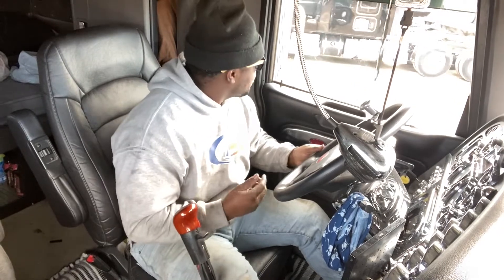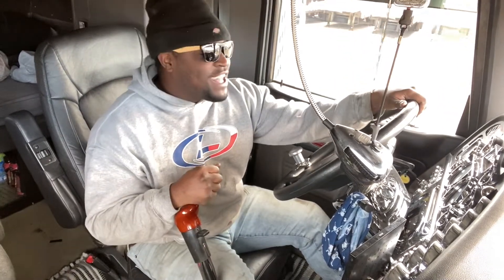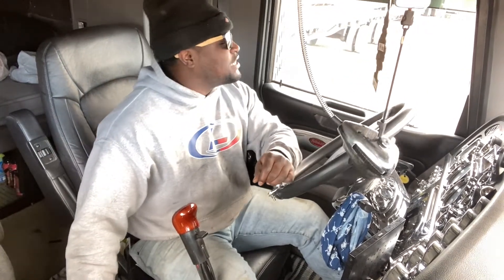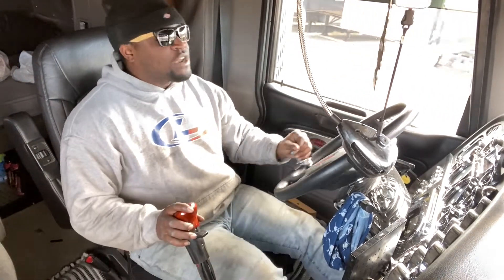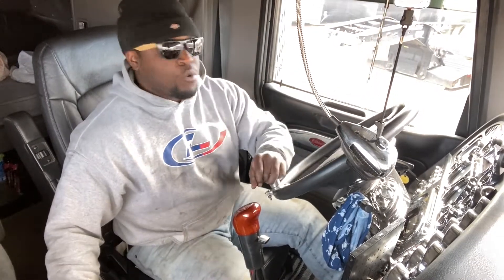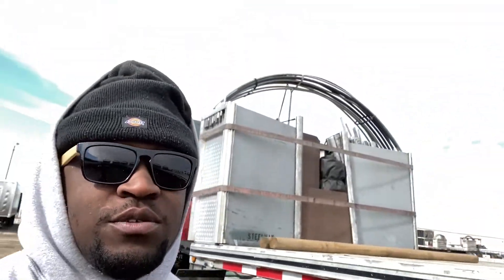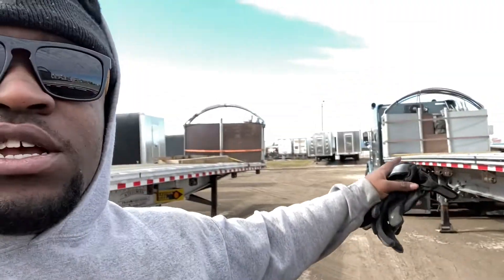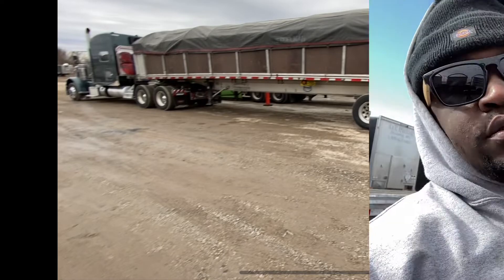Trucking Was Calling Me | FlatbedLife| #1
1st load with a side kit learning well as I go .